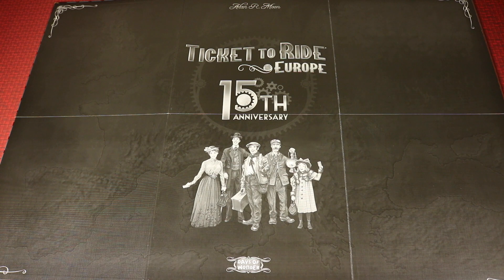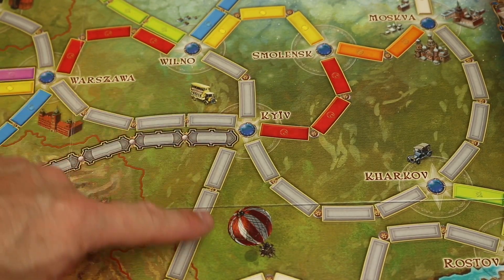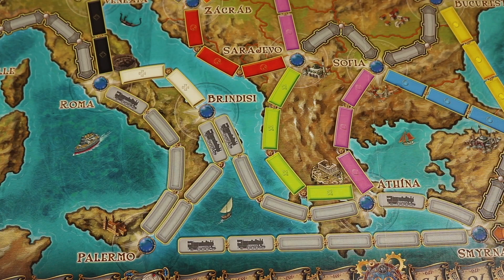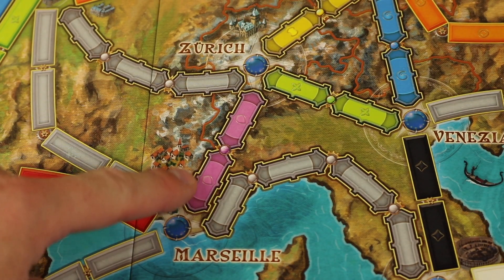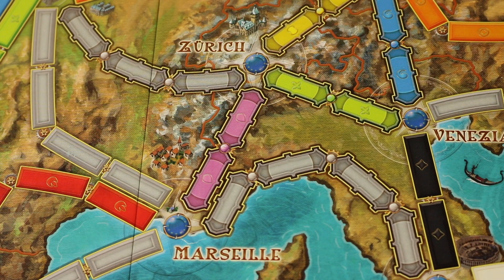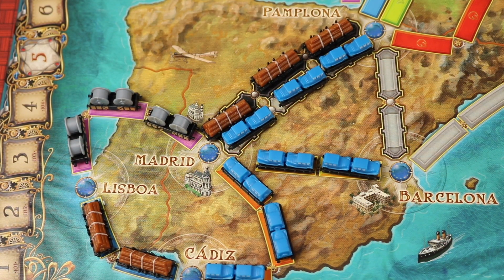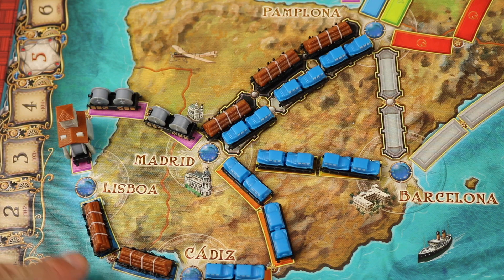Ticket to Ride Europe: 15th Anniversary Component Showcase & Review with the Game Boy Geek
My review of this grandiose Ticket to Ride Europe 15th Anniversary edition!

0:00 - Introduction
0:54 -  Overview
7:27 - Final Thoughts
16:54 - Saxophone Serenade
17:39 - Blooper Reel